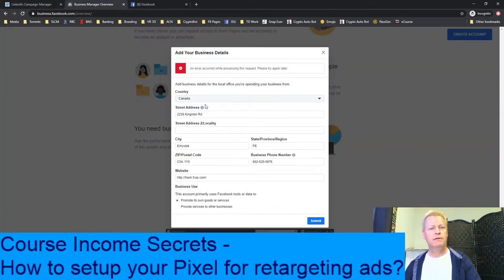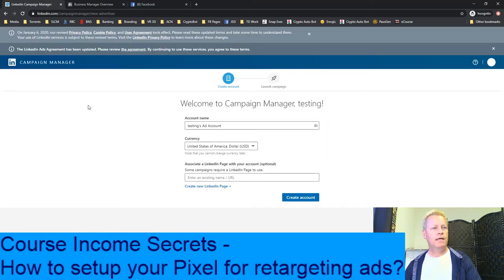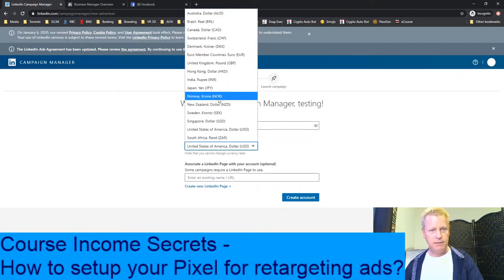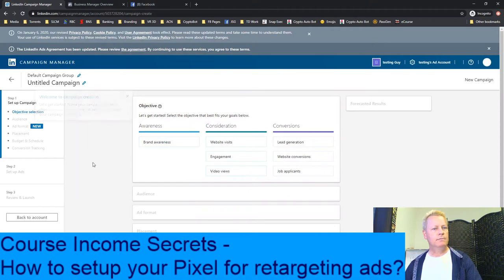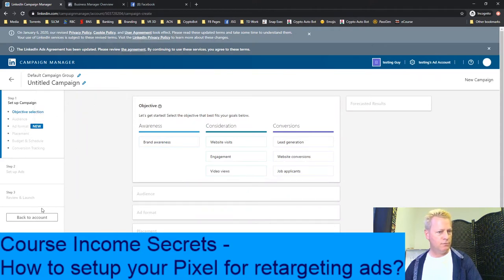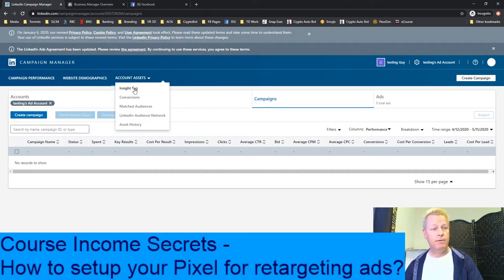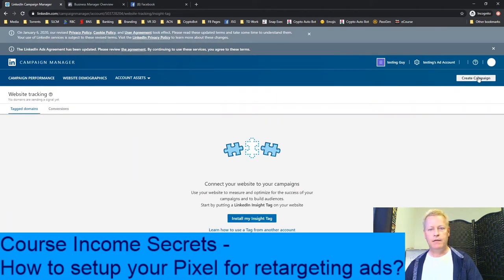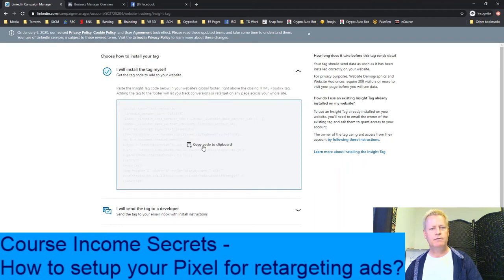Course Income Secrets - #132 How to setup your Pixel for retargeting ads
How to setup your Pixel for retargeting ads?

If you are building a business online, you will probably eventually want to do ads, right?

When I started I knew that I would eventually want to do that.

I certainly didn't think I needed to setup my pixels.

I thought that was something to do with the quality of a picture

What is a pixel?

Well, although it's true that the more pixels you have in a picture does indeed define it's quality, that's not the pixel we are talking about here...

There are...